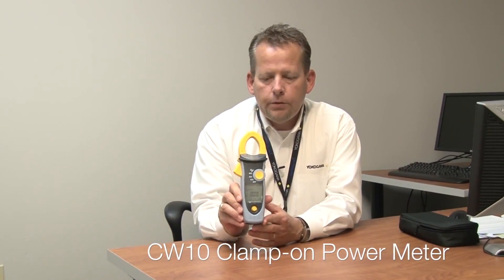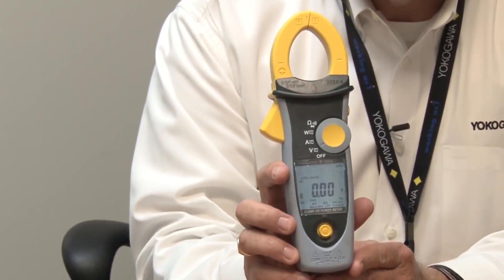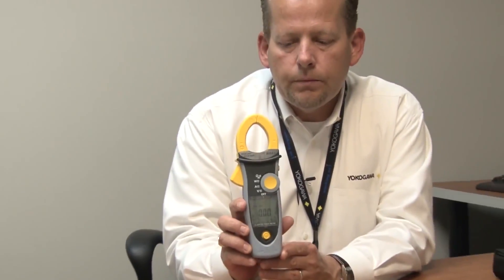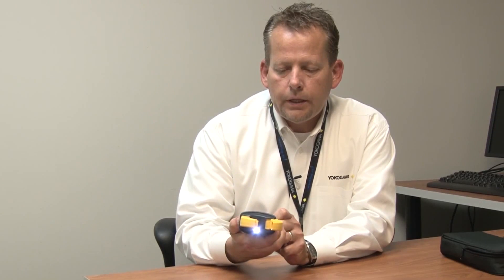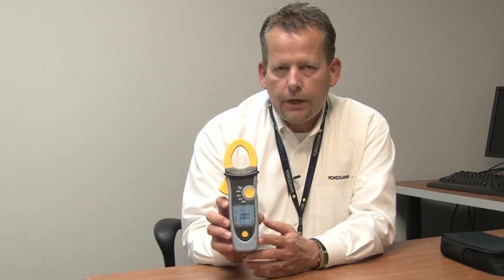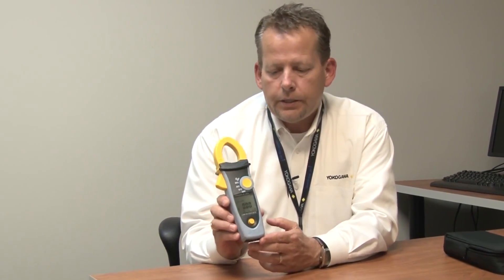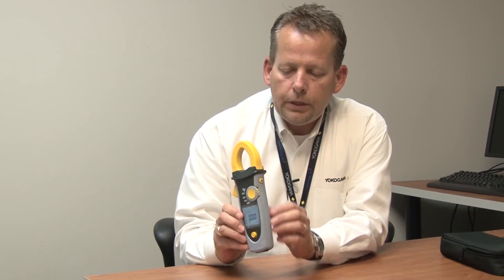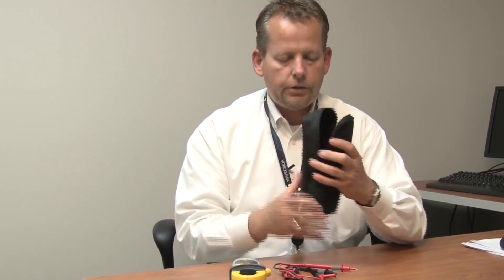Yokogawa CW10 Clamp On Power Meter | Instrumart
The Yokogawa CW10 Clamp On Power Meter can measure single phase AC and DC Power, Voltage, Currents, Power Factor, Frequency, Harmonics. It will also contribute to workers maintenance of not only consuming equipment but equipment for renewable energy such as solar and wind power generation.